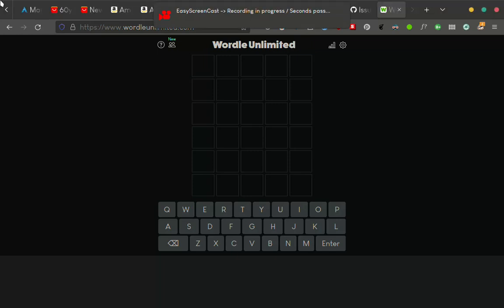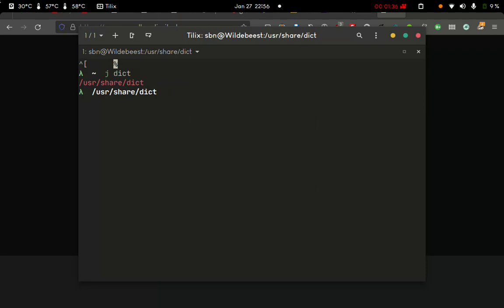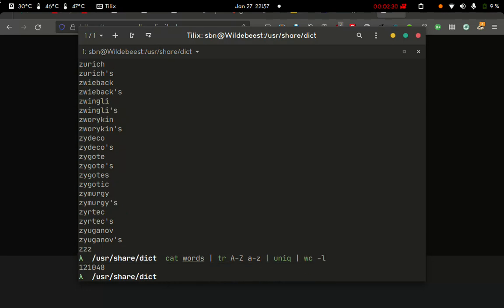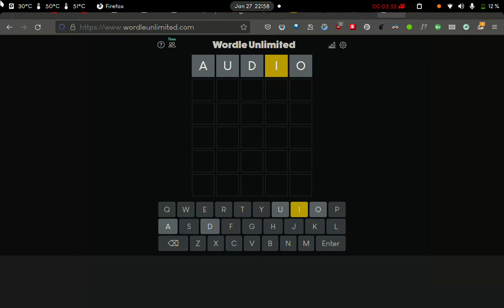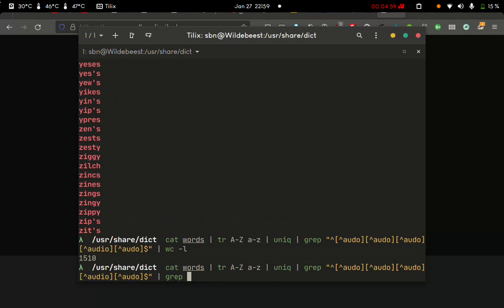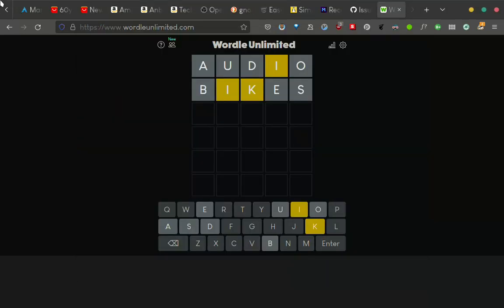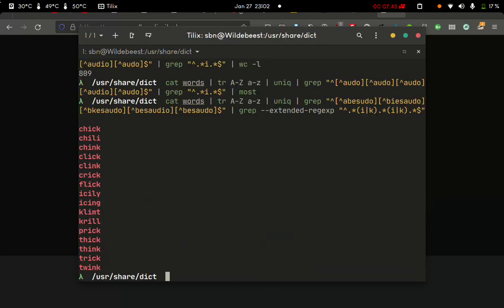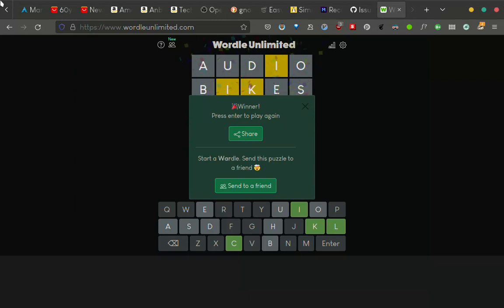Solving WORDLE like a GNU/Linux Chad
I show you how to solve wordle using only GNU Coreutils and some regular expressions